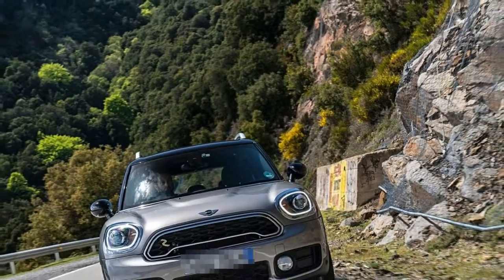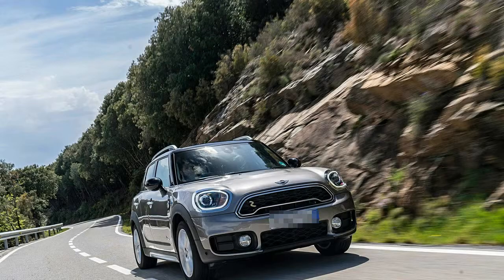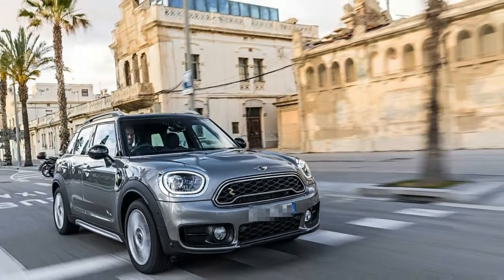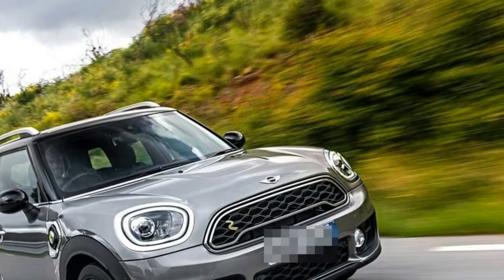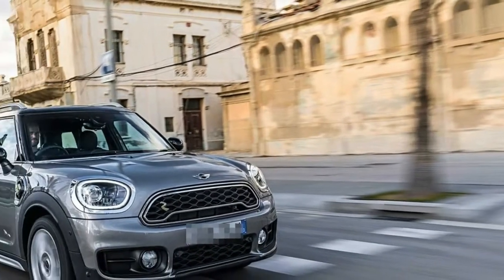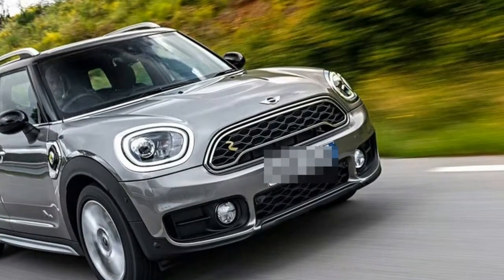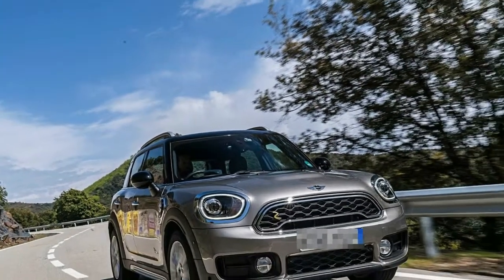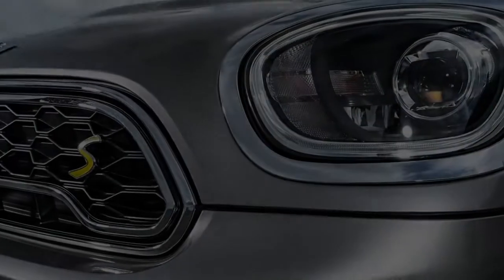WOW!! 2018 Mini Cooper S E Countryman Review!